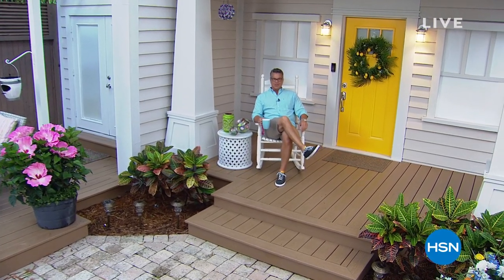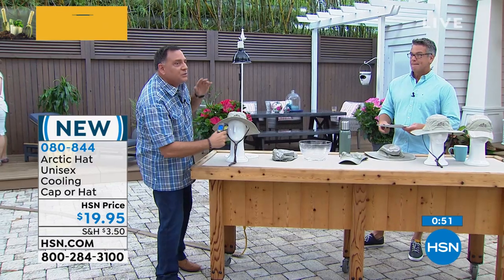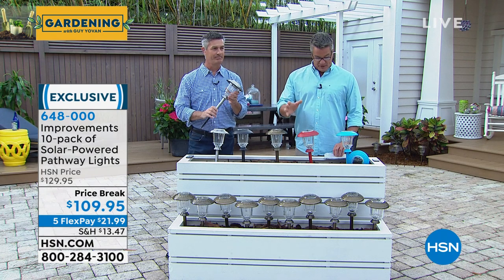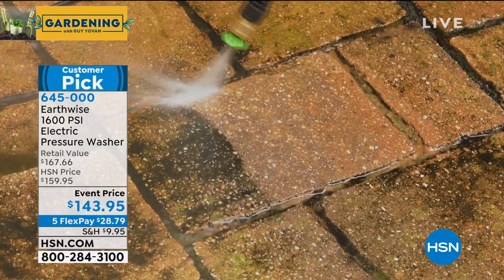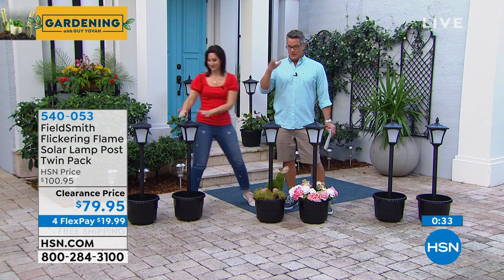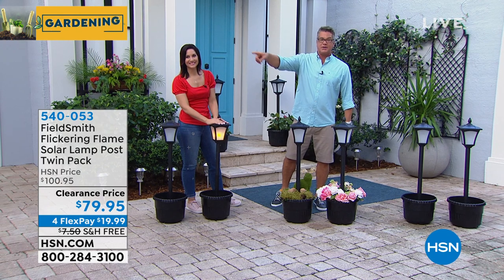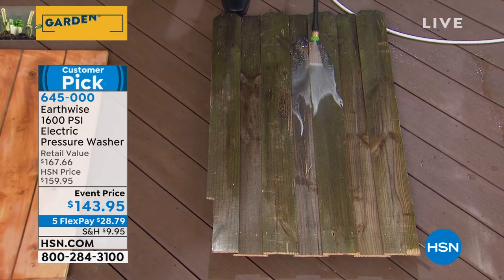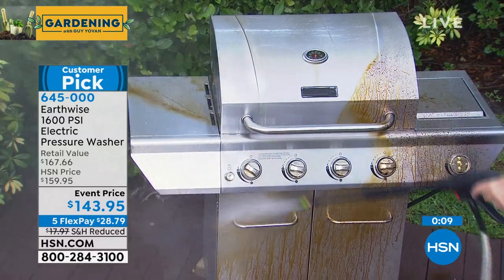HSN | Gardening with Guy Yovan 05.11.2019 - 07 AM